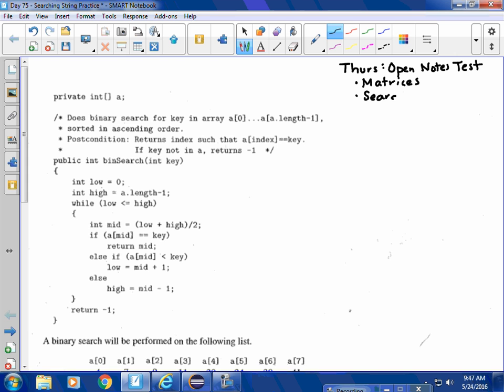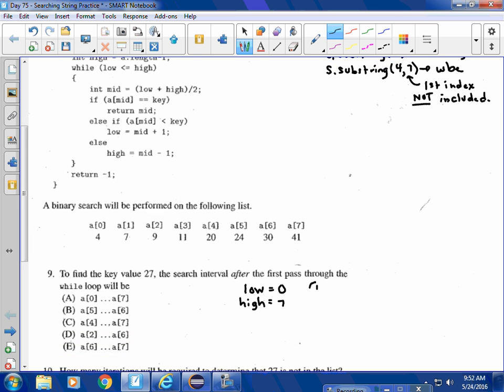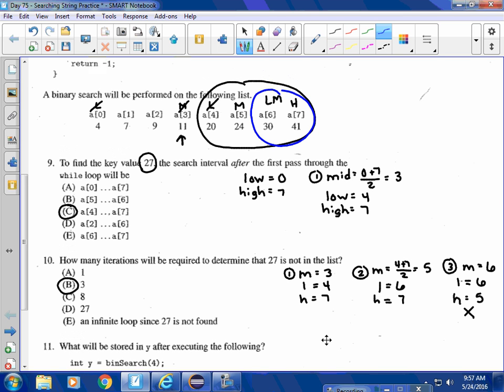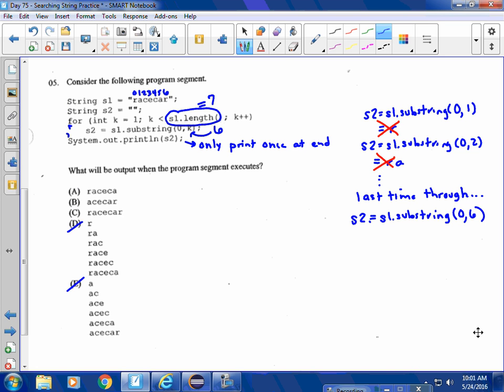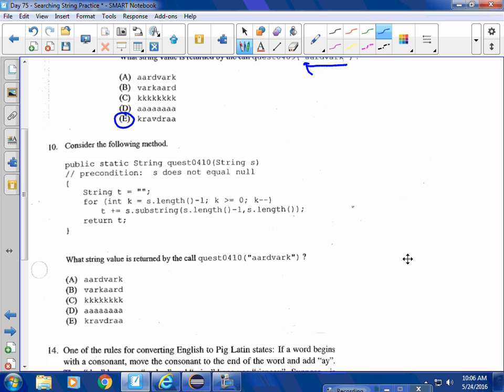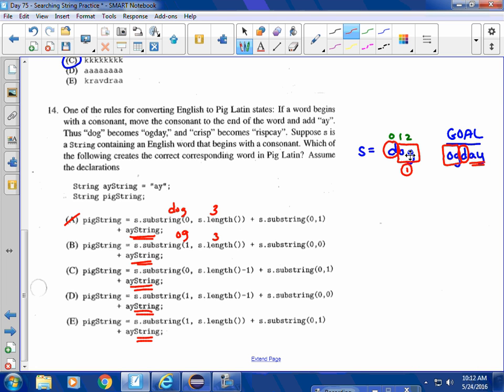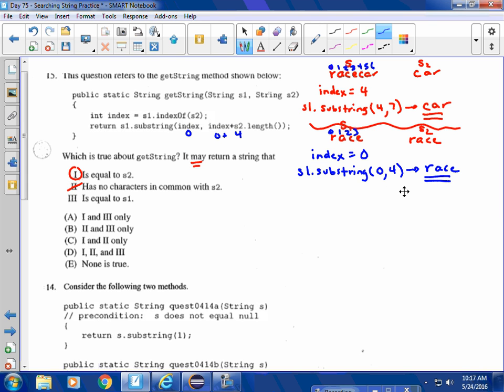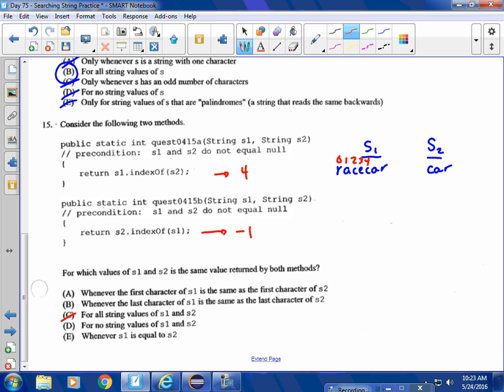CS2 Searching String Packet